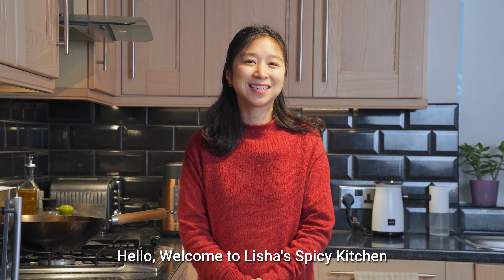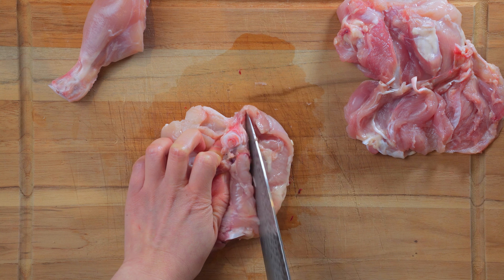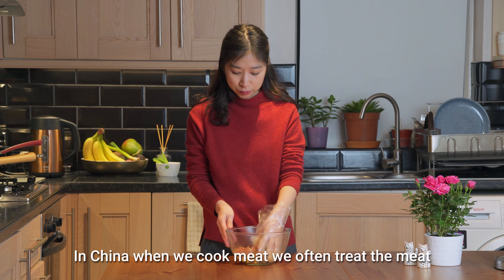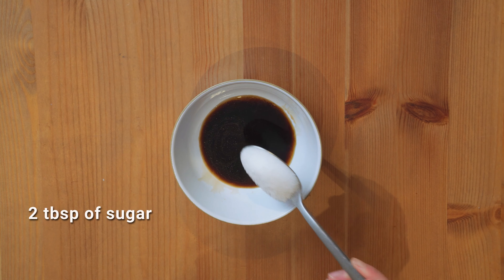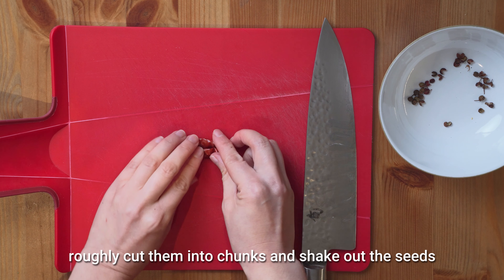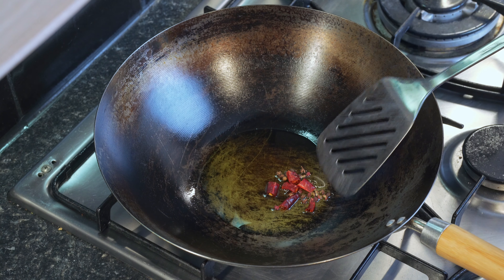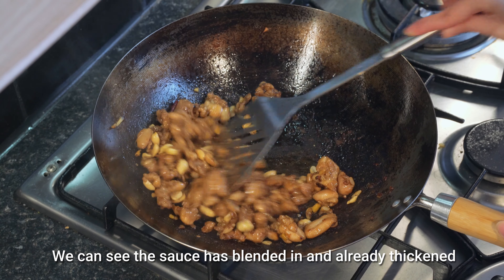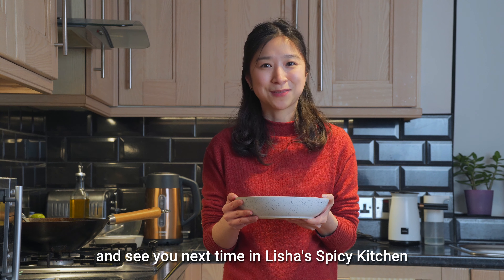Gong Bao Kung Pao Chicken l Sichuan Cuisine l Easy Chinese Home Cooking Recipe l 宫保鸡丁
Gong Bao Chicken is said to be named after a governor of Sichuan Province in the late Qing Dynasty, Ding Baozhen, who was very fond of the culinary art and particularly enjoyed eating chicken, peanuts and spicy food. The name Gong Bao (宫保) is derived from his honorary official title Taizishaobao (Guardian of the Crown Prince), and Gong Bao literally means 'Palace Guardian'.

The dish's Chinese name 鸡丁(chicken cubes) has the character Ding (丁)  which means 'small cubes'. This is a pun of Ding baozhen's surname, which is the same character.

🌶Chinese cooking ingredients:
*Shaoxing Wine:

*Chinese Rice Vinegar (Black):
Look for the brand 'Zhenjiang' or 'ChinKiang' in Asian grocery stores

🌶Gong Bao Chicken Recipe:
🌶Spice Level: 1
**Ingredients**
• 350g chicken meat (leg or breast)
• 3 spring onions, chopped into small pieces and separate into white and green parts
• 4 gloves of garlic, thinly chopped
• 1 piece of ginger (10g), thinly chopped
• 2 dried chillies (adjust to taste depends on chili type)
• 20 (3g) Sichuan red peppercorns
• 30g roasted or fried peanuts
• 3 tablespoons of cooking oil

**Chicken Marinade**
• ½ teaspoon of salt
• ½ teaspoon of dark soy sauce
• 1 tablespoon of Chinese cooking wine, Shaoxing wine - link in above section (alternative: Sherry or some very dry white wine)
• Mix everything together for about 1 minute
• Add ½ tablespoon of corn or potato flour and mix it well with the meat;
• Put in 1 tablespoon of cooking oil and blend it in, sit aside for at least 5 minutes.

**Gong Bao Sauce**
• 1 tablespoon of Chinese cooking wine
• 1 tablespoon of light soy sauce
• 2 tablespoons of Chinese black vinegar (alternative: white rice/rice wine vinegar)
• 2 tablespoons of sugar
• ½ tablespoon of cornflour

**Method**
Preparation (20 mins):
1. Debone (if needed) and dice the chicken meat into 2cm cubes.
2. Marinate the diced chicken using the Chicken Marinade detailed above.
3. Make the Gong Bao Sauce.

Cooking (12 mins):
1. Heat up the wok to medium heat (till wok is warm), then add 3 tablespoons of cooking oil.
2. Turn the heat to low and add in the dried chillies and Sichuan peppercorns. Stir and cook for roughly for 10 secs until you can smell their fragrance.
3. Quickly tip in the ginger, garlic, and the white part of the spring onions. Stir and cook for around 30 seconds.
4. Turn the heat up to maximum and add in the marinated chicken pieces. Constantly stir the meat and cook for 3 -4 minutes until meat turned colour.
5. Pour in the Gong Bao Sauce. Give it a whisk before pouring and mix it well with the chicken.
6. Keep cooking and stirring for 5-7 minutes until meat is cooked.
7. Toss in the peanuts and stir briefly. Turn off the heating and put in the green parts of spring onion to garnish.